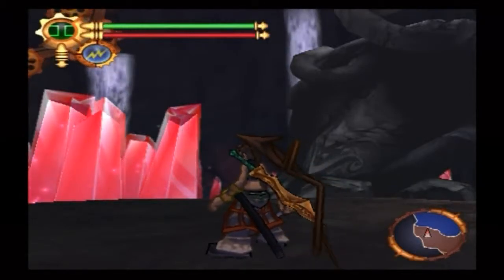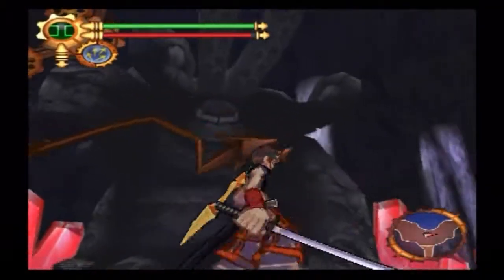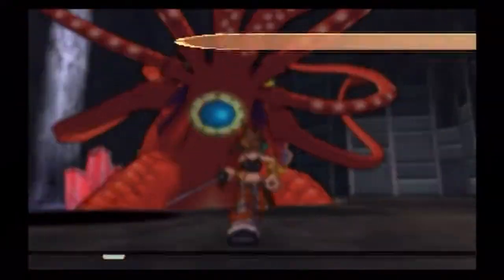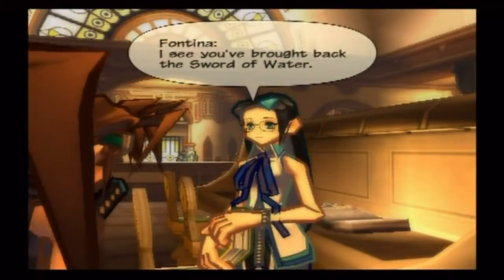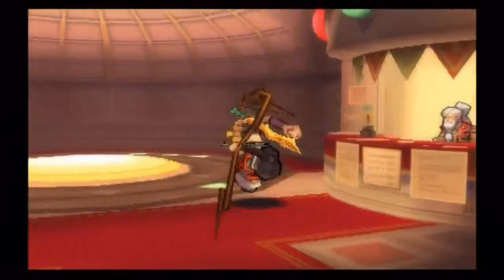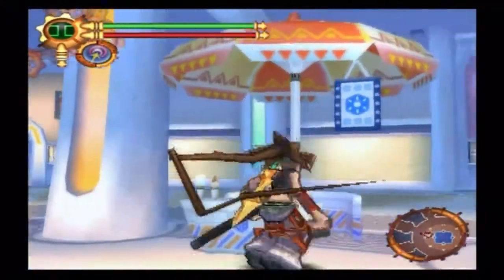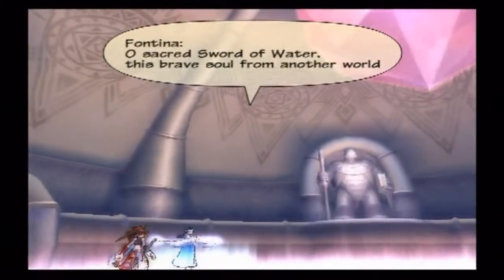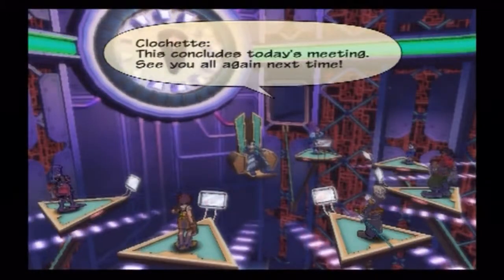Musashi 2: Samurai Legend Part 10: Boss Kraken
in this episode we fight a giant monster